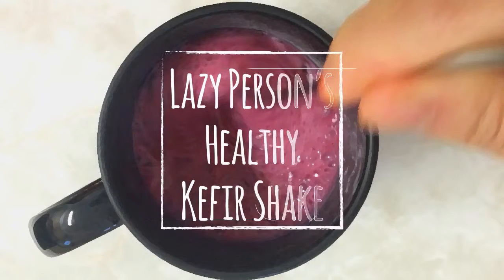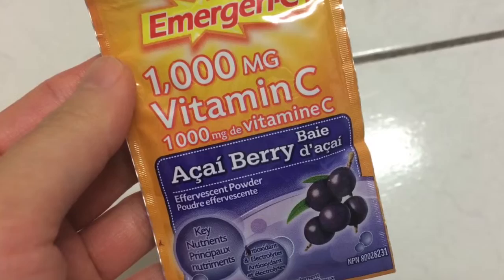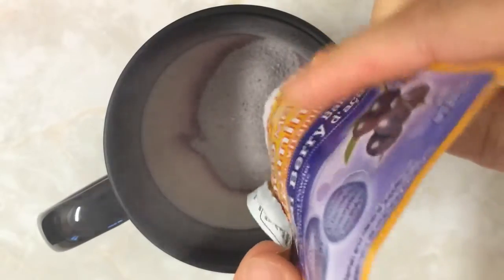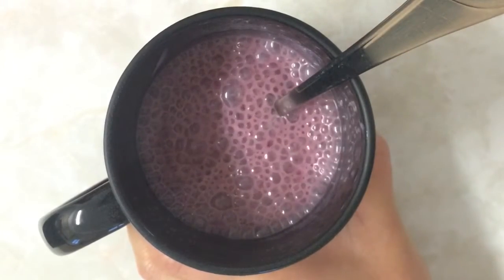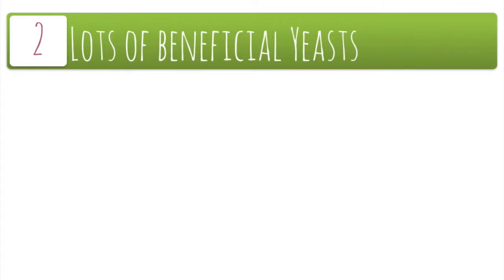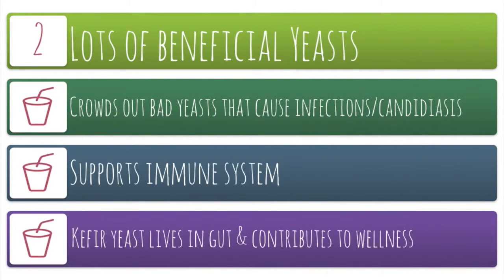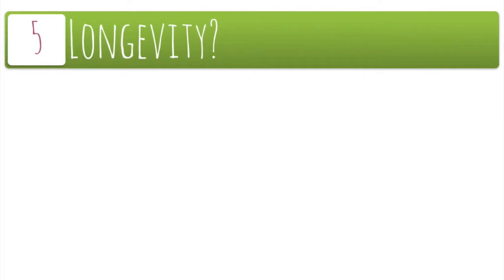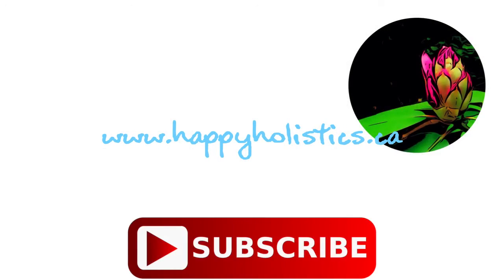Easy, Healthy Kefir Shake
Stalk me!

Healthy at 100 by John Robbins

Here’s a short video on how to make the easiest health shake ever.  It takes less than a minute to make, I just go through some benefits of drinking kefir in this clip.

Ingredients:
1/2 cup Kefir
1 package of Emergen-C (you can purchase it

Directions:

Pour one package of Emergen-C into the kefir and stir.  Enjoy.

5 benefits of Kefir:
1) Source of good bacteria
2) Contains beneficial yeasts
3) Aids digestion
4) Helps make certain vitamins like Vitamin K
5) May help with living a long, healthy life :D

Reference:

Kelis. Milkshakes brings all the boys to the yard.  “Milkshake.”  Tasty. MP3. 2003.